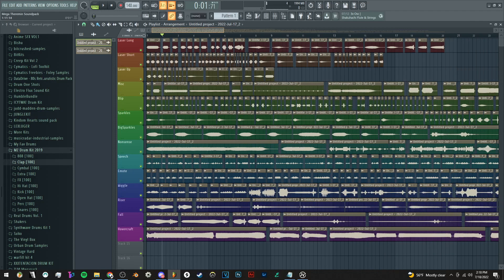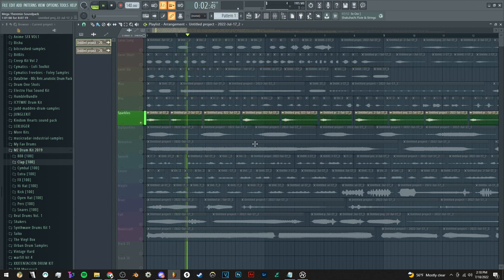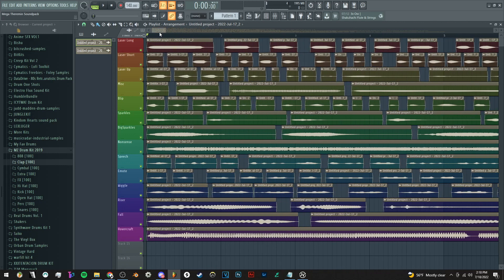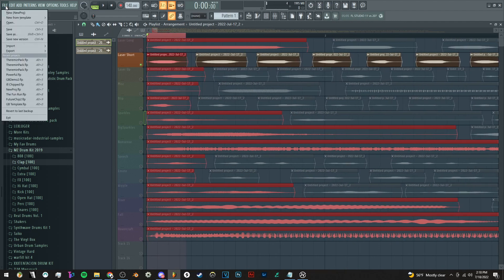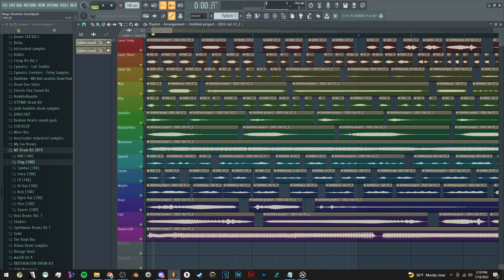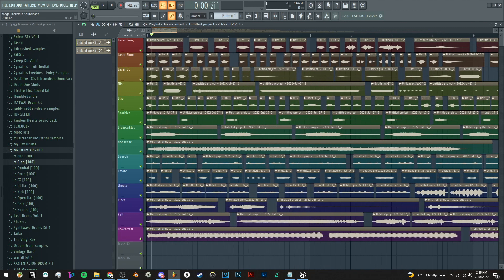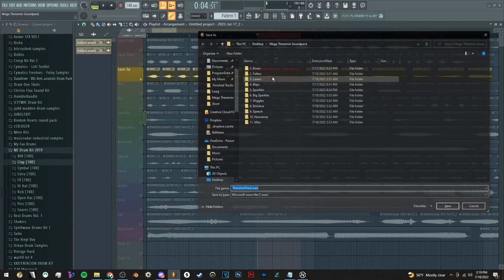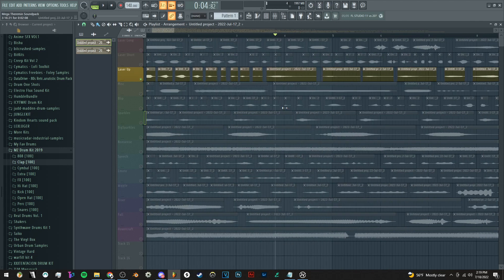Export Individual Non-Unique Audio Clips FAST in FL Studio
(VERY IMPORTANT DETAILS!)
If your keyboard doesn't have macro keys, there are free softwares you can use to bind keys to specific actions or chains, so this should still work! 'Pulover's Macro Creator' is a pretty good software you can use to chain together any commands you want.

If you want to export large quantities of individual sliced tracks that are non-unique, and need to sort + title them individually, this macro chain will save you lots of time. Instead of making each slice unique, splitting mixer tracks, and bulk exporting (which requires you go through and preview all the sounds after exporting so you can re-title them), you can use this macro chain!

The chain I used (using Razer Synapse to program it):

-Ctrl + Click (Select clip)

-Ctrl + Enter (Select clip region)

-Space (Preview sound so you can title accordingly)

-Space after 1 second (Stop audio preview)

-Ctrl + R (Export selected region)

Make sure your project file is saved in the same folder you will be exporting to so you don't have to keep navigating to it every time you export. Additionally, you can copy + paste the titles you write and swap the # at the end for variations of the same sound to save an extra second or so.

This is sort of a niche issue, but hopefully it is helpful for someone!